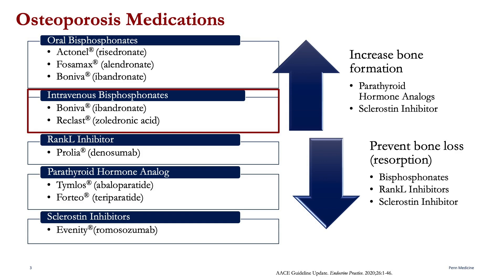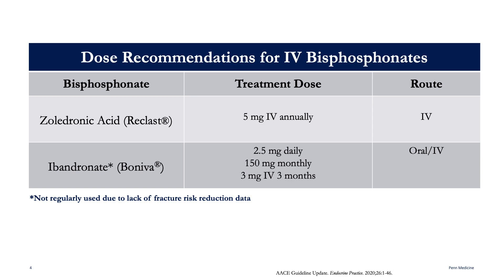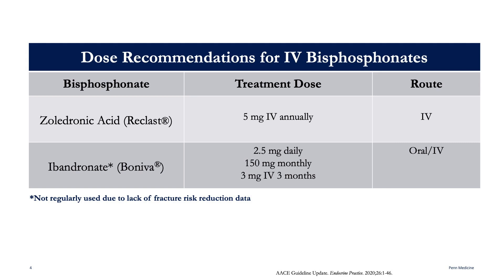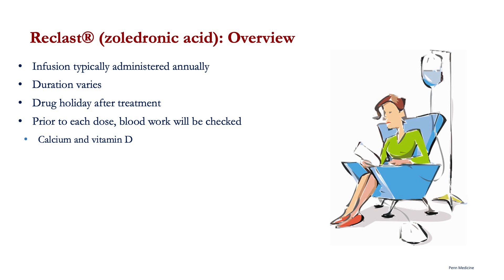Intravenous Bisphosphonates for treating Osteoporosis.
Anna Zuschnitt, Clinical pharmacist at Penn Bone Center, discusses the indications, risks and benefits of intravenous bisphosphonates in the treatment of osteoporosis.